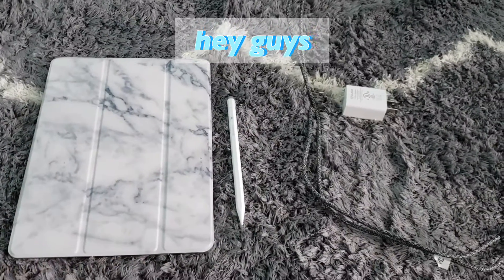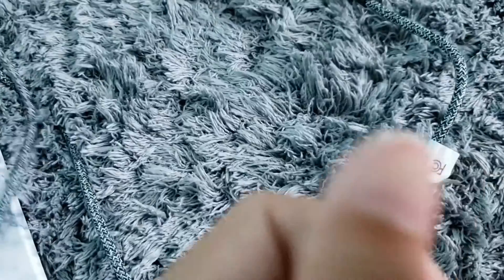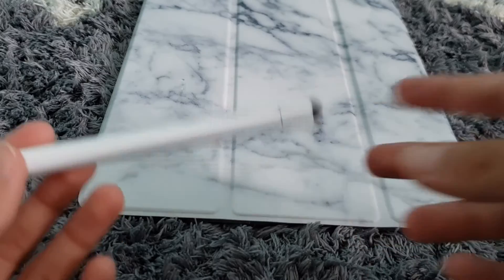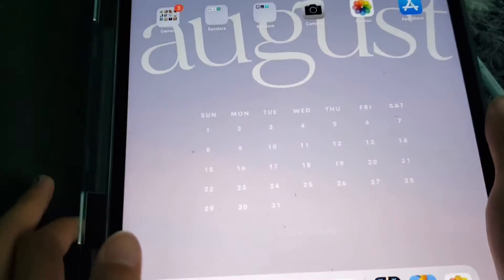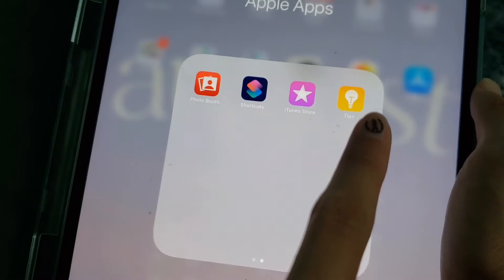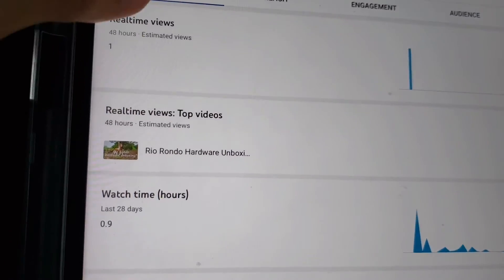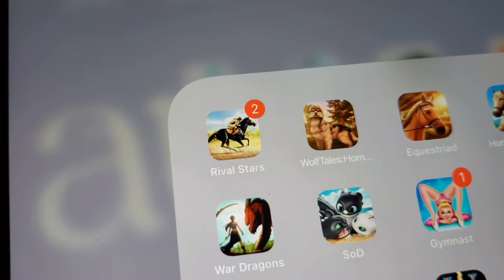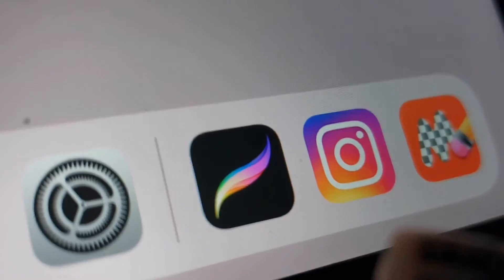What’s On My IPad? | 2021 Edition